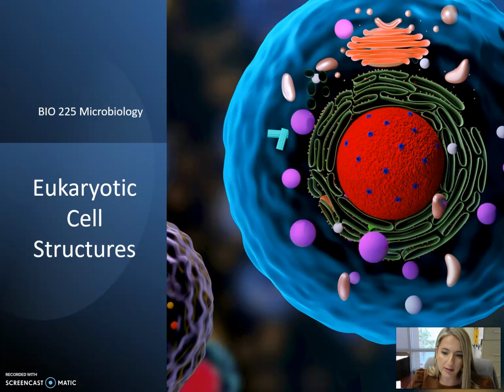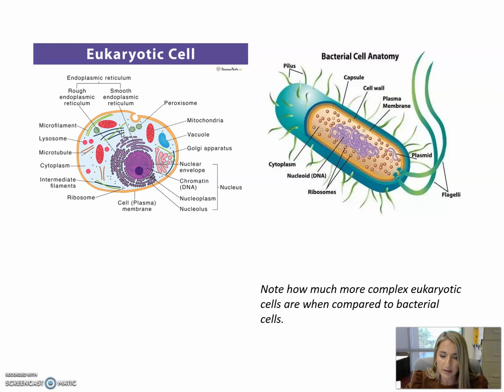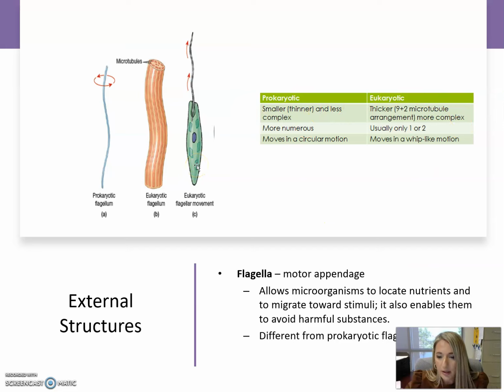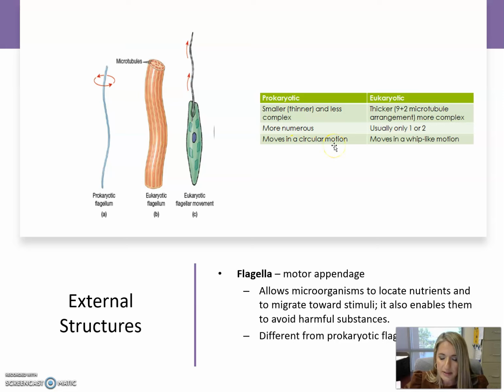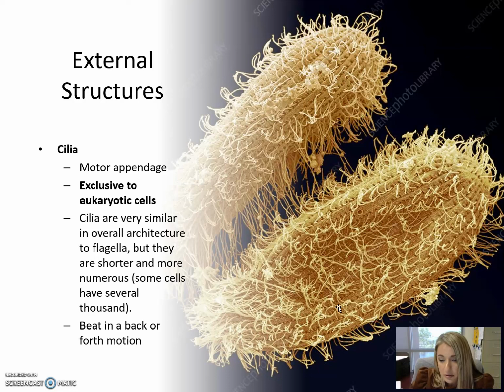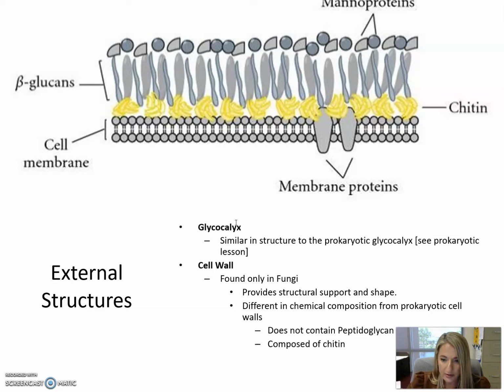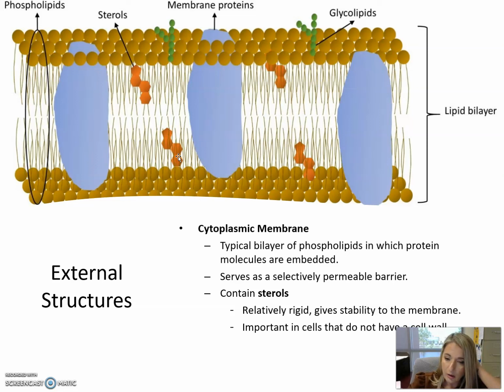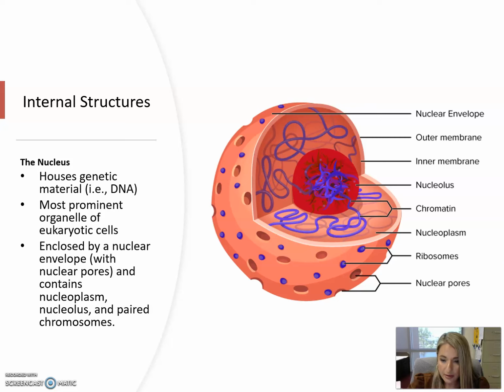Eukaryotic Structure part 1